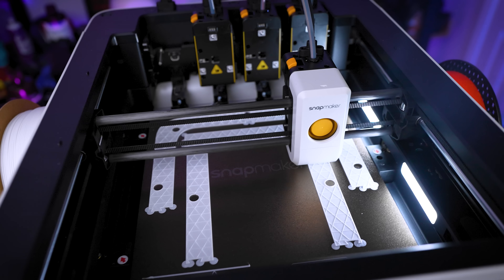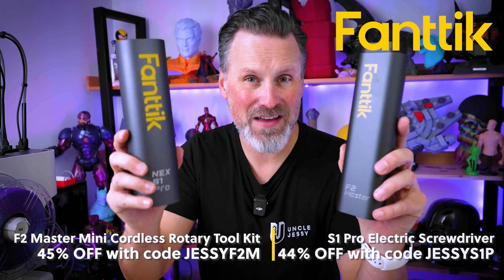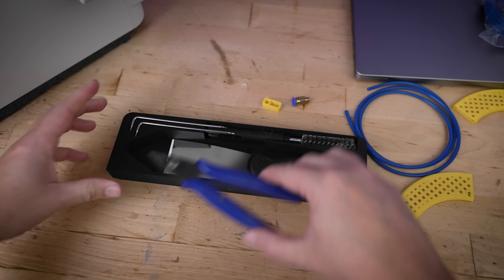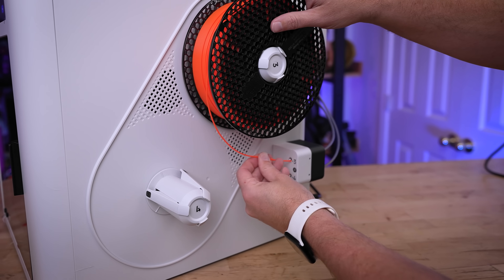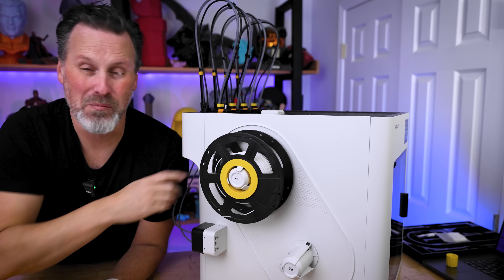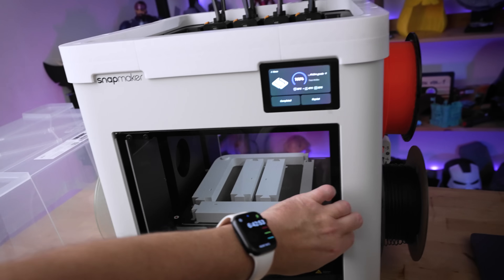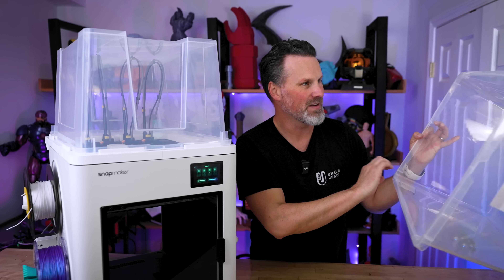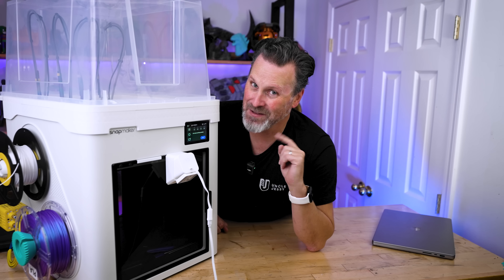10+ Mods That Make the Snapmaker U1 Even Better!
Let's test out some of the best 3D Printable Mods for your Snapmaker U1 and see how I broke my 3D Printer in the process of making this 🤦‍♂️

Ikea Samla Bin & lid

PTFE Tube Radius Guide (Dryer to Feeder) by Lukas Komenda

00:00 – Modding the Snapmaker U1
00:37 – Sponsor Spot - Fanttik
01:50 – How I broke my U1
03:30 – Tool Holders
04:12 – Print Bed Knob Torque Amplifier
04:25 – PTFE Tube Support Clip
04:46 – TPU Feeding Tube Holder
05:17 – PTFE Adapter Mod
05:44 – PTFE Tube Radius Guide
06:12 – Mini PTFE Adapter
06:40 – Spool Adapter
07:17 – Custom Spool Holder
08:05 – Wyze Camera Mount
08:22 – Wyze Camera Door Mount
08:35 – IKEA Smala Top Cover ($20 vs $150)
09:49 – Printed Top Hat Mod
10:04 – Simple IKEA Cover Option
10:20 – Walmart Enclosure Build
10:49 – Paver Stones
11:16 – Door Mod??
11:37 – BIQU Plates
11:54 – Wrap Up
12:29 – Not again 😂